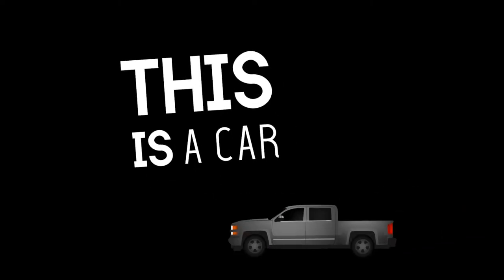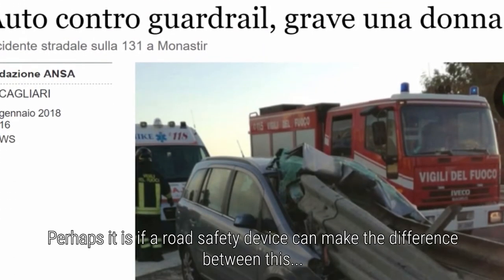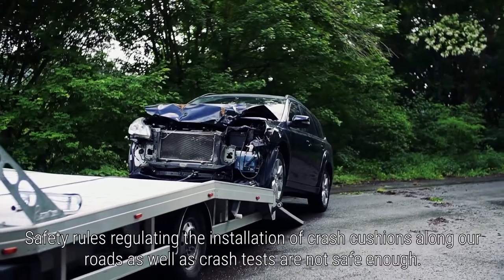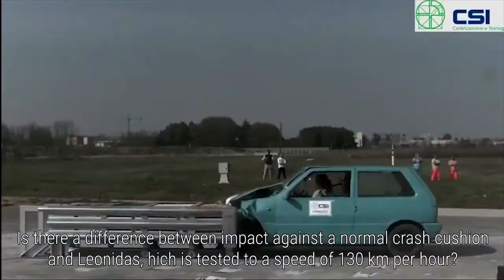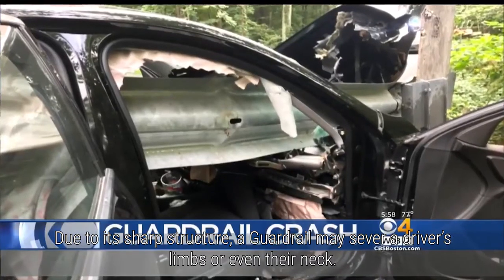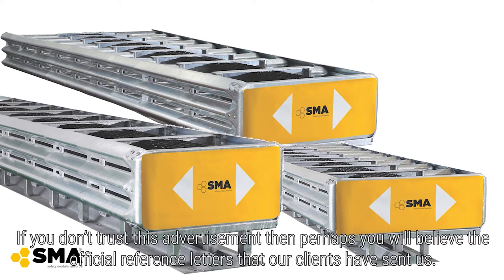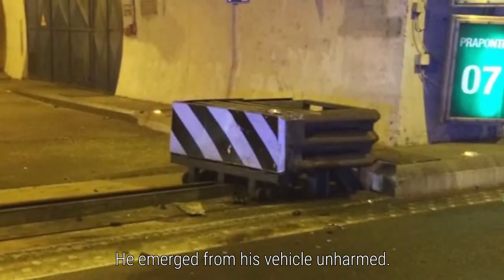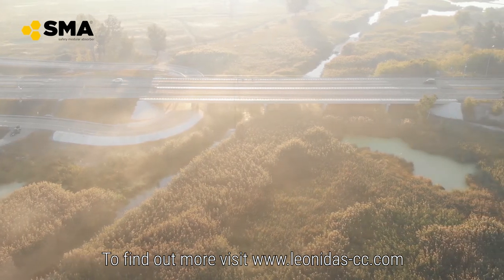Leonidas: the world’s safest Crash Cushion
𝗔𝗿𝗲 𝗮𝗹𝗹 𝗖𝗿𝗮𝘀𝗵 𝗖𝘂𝘀𝗵𝗶𝗼𝗻𝘀 𝗲𝗾𝘂𝗶𝘃𝗮𝗹𝗲𝗻𝘁? 𝗧𝗵𝗲 𝗮𝗻𝘀𝘄𝗲𝗿 𝗶𝘀 𝗻𝗼!

All road restraint systems installed on the European roads are certified according to EN 1317. The UNI EN 1317 standard classifies crash cushions according to speed and the ability to redirect the vehicle in the event of side impacts. But there are obvious shortcomings.

The crash cushion, while protecting the obstacles, is itself an obstacle.
A short compact crash cushion has a smaller overall size, therefore it protects the drivers from hazards by reducing the likelihood that an impact occurs.

Therefore, the device must have two main features:

- protect drivers from possible impacts against the obstacle;

- do not occupy the carriageway.

Furthermore, the crash cushion must avoid any propagation of flames in the event of a fire. Tunnel fires are extremely dangerous, this is one of the reasons why a crash cushion with plastic elements can be dangerous.

Compliance with the Standard is required for certification, but it is far away from guaranteeing the road users' safety. EU Standard crash tests are carried out with vehicles from 800 to 1500 kg mass.
However, the use of vehicles over 1800 kg (such as SUVs) is constantly increasing.

The EN 1317 criteria for measuring passenger safety according to the standard is called the "ASI Index". Unfortunately, there is a mistaken belief that a product with an ASI class A index is safer than a product with a class B. Special tools are required to adequately demonstrate passenger safety. The best tools are the bio-mechanical parameters.
EN 1317 does not allow to measure such parameters, therefore we must use a different, more accurate standard, such as the EuroNCAP standard.
EuroNCAP is constantly used to evaluate passenger safety of the new vehicles available on the market.
An instrumented dummy is placed on board of the vehicle in order to test the injuries to the head, the spine and the chest after the impact.

𝗪𝗵𝘆 𝗟𝗲𝗼𝗻𝗶𝗱𝗮𝘀 𝗶𝘀 𝘁𝗵𝗲 𝘄𝗼𝗿𝗹𝗱’𝘀 𝘀𝗮𝗳𝗲𝘀𝘁 𝗰𝗿𝗮𝘀𝗵 𝗰𝘂𝘀𝗵𝗶𝗼𝗻: 𝗶𝘁 𝗶𝘀 𝗲𝘅𝗽𝗹𝗮𝗶𝗻𝗲𝗱 𝘁𝗵𝗿𝗼𝘂𝗴𝗵 𝘁𝗵𝗲 𝗣𝗥𝗥 𝗿𝘂𝗹𝗲

Every single road safety system must offer three main benefits:

• 𝗣𝗘𝗥𝗙𝗢𝗥𝗠𝗔𝗡𝗖𝗘: Leonidas is the only crash cushion "beyond the standard". We tested the same device at 130 km/h since that is the speed limit on our motorways and decided to conduct a crash test using a Euro NCAP dummies which are equipped with all the sensors needed to assess the effect of the accident and the impact on the vehicle’s occupant;

• 𝗥𝗢𝗕𝗨𝗦𝗧𝗡𝗘𝗦𝗦: All SMA devices are robust because we use a special honeycomb panel that absorbs energy as it is deformed, with extraordinary efficiency. Furthermore the full process during the energy absorption is driven by the lower rail which avoids any unpredictable behaviour;

• 𝗥𝗘𝗣𝗘𝗧𝗜𝗧𝗜𝗩𝗘𝗡𝗘𝗦𝗦: SMA collects as many photographs and/or written testimonials on device's performance as possible. So far, results have always been positive: following an impact, the vehicles’ occupants have always managed to exit the vehicle safe and sound.

𝗧𝗵𝗲 𝗺𝗶𝘀𝘀𝗶𝗼𝗻 𝗼𝗳 𝗿𝗼𝗮𝗱 𝗽𝗮𝘀𝘀𝗶𝘃𝗲 𝘀𝗮𝗳𝗲𝘁𝘆 𝗶𝘀 𝗮𝘃𝗼𝗶𝗱 𝘁𝗵𝗮𝘁 𝗮𝗻 𝗮𝗰𝗰𝗶𝗱𝗲𝗻𝘁 𝗯𝗲𝗰𝗼𝗺𝗲𝘀 𝗮 𝘁𝗿𝗮𝗴𝗲𝗱𝘆.

PRR evaluation is mandatory to select road safety systems to avoid tragedies.